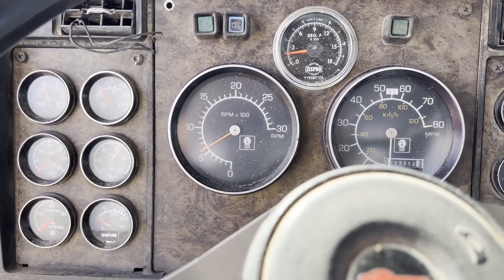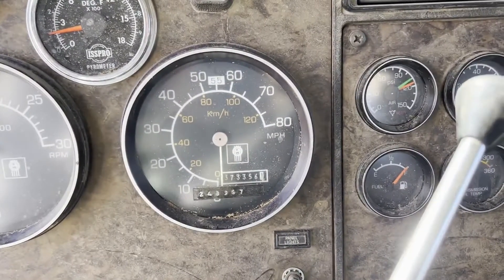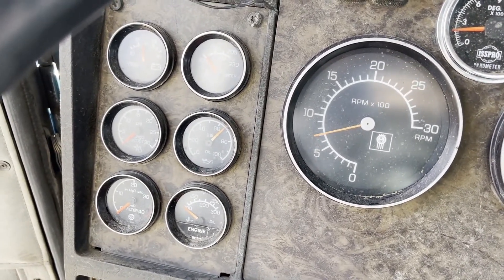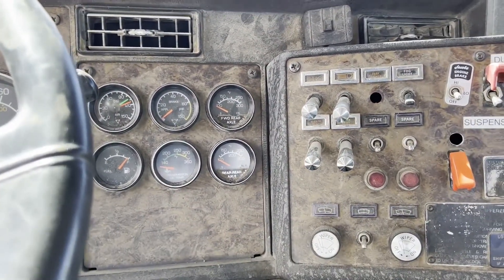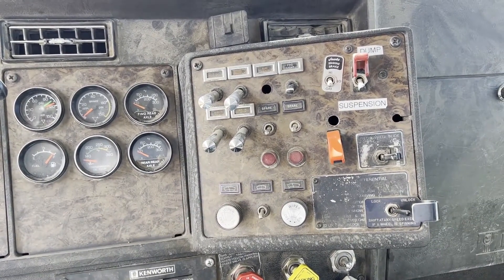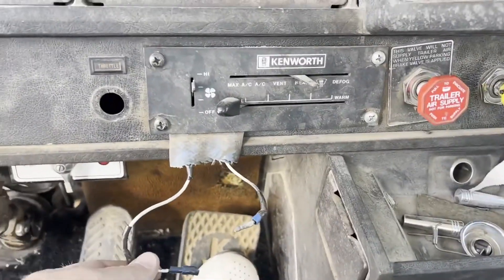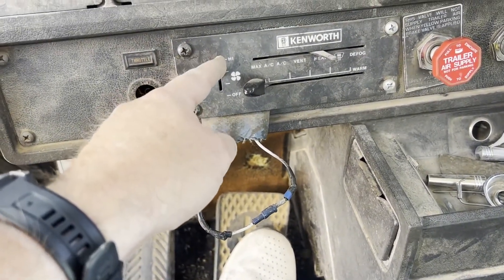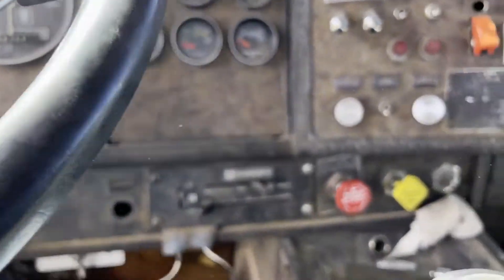1986 KENWORTH W900 For Sale